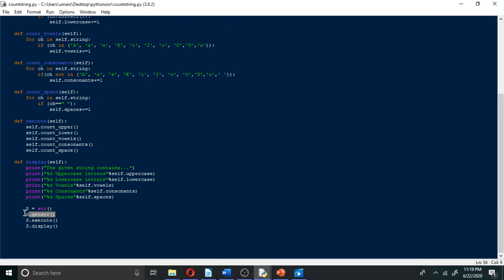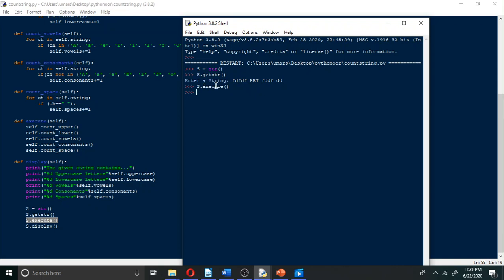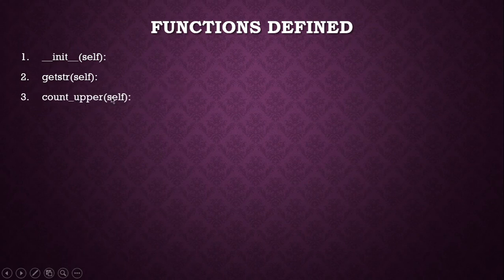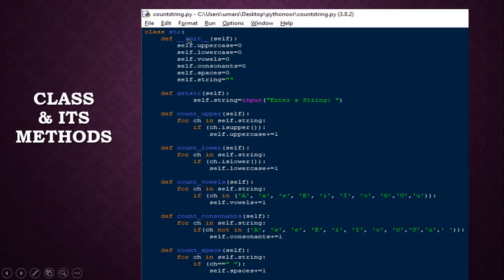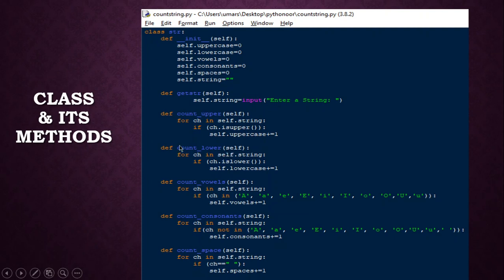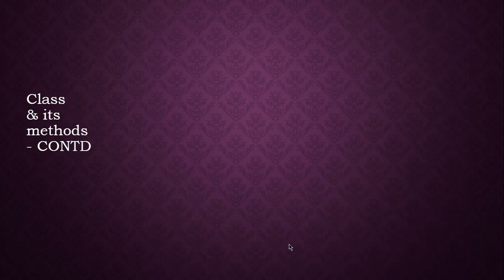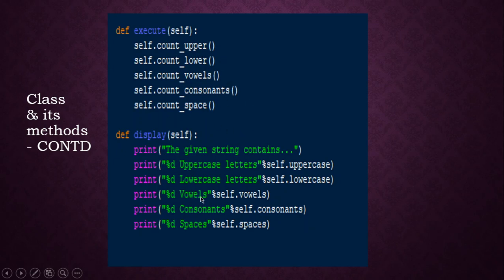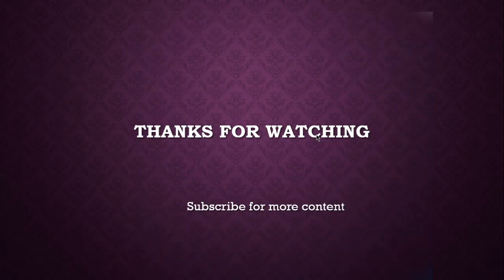PY5 Displaying the components of a string - Using python Class Concept